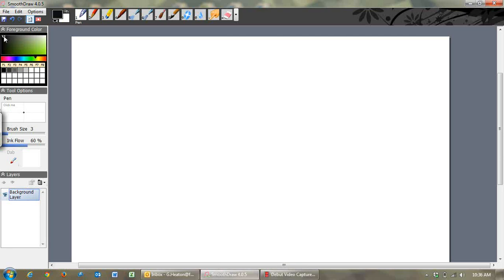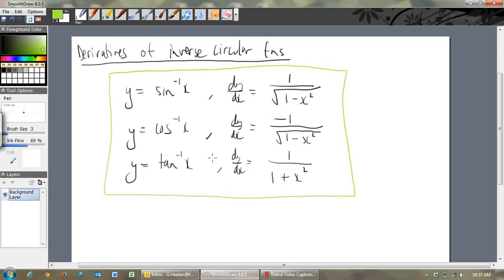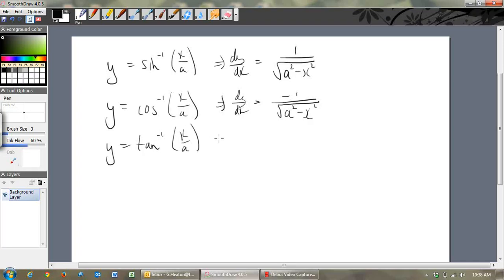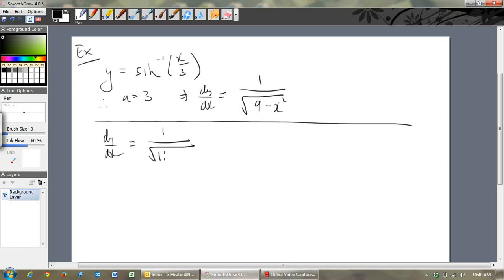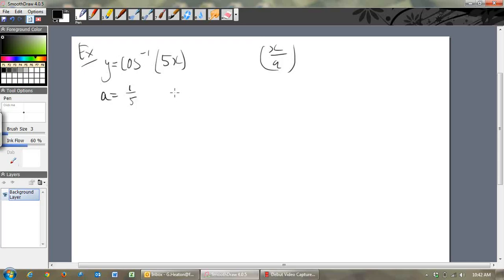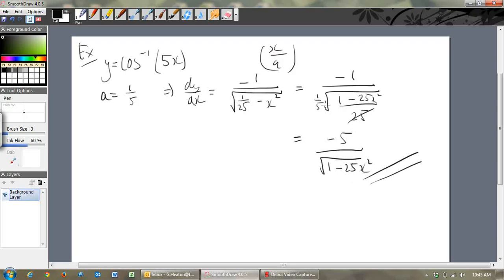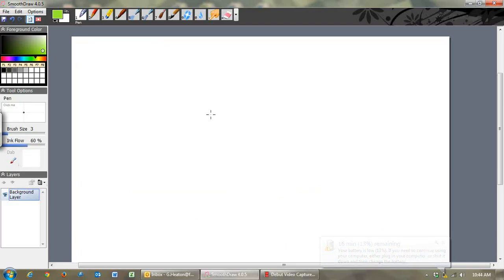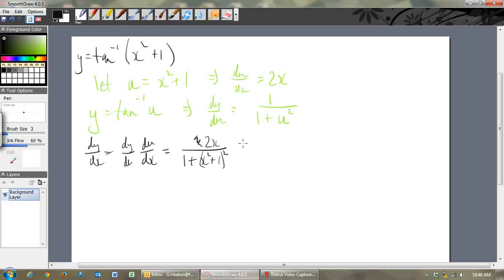Calculus - Derivatives of inverse trig functions